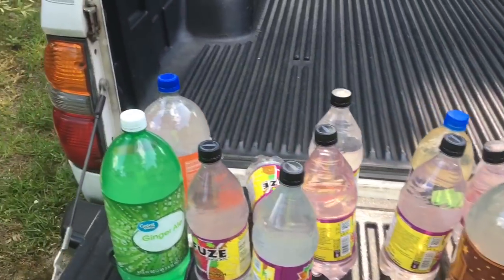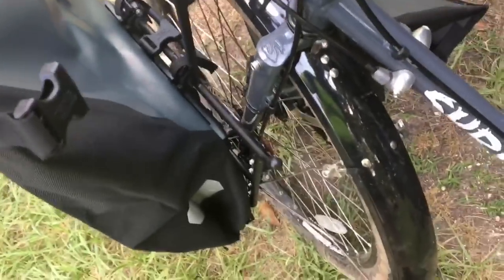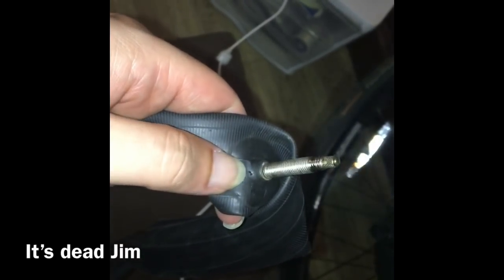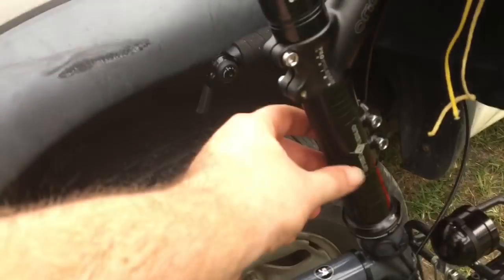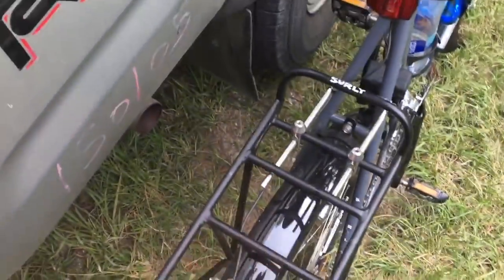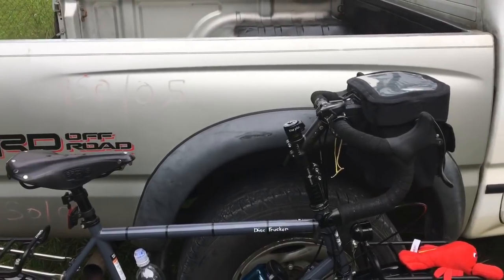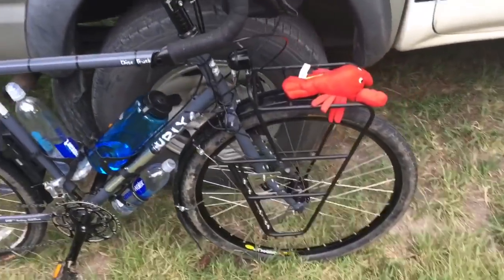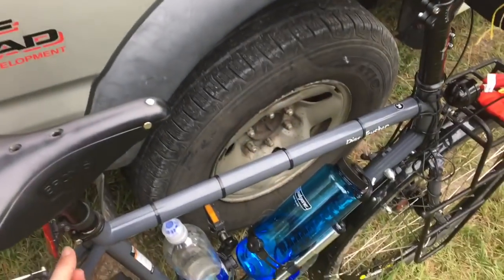Ready for RAGBRAI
Bon Temps is ready, but am I? We’ll find out in a week.